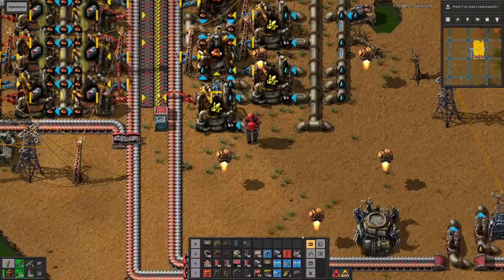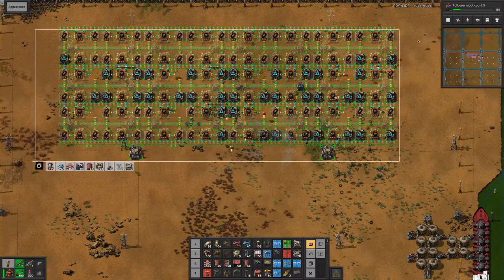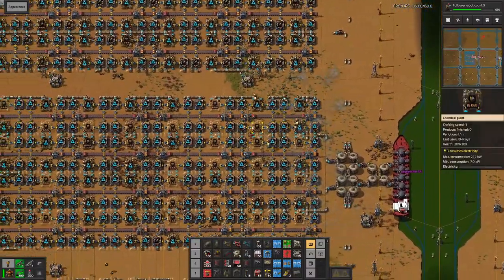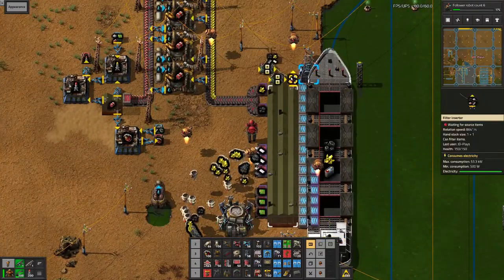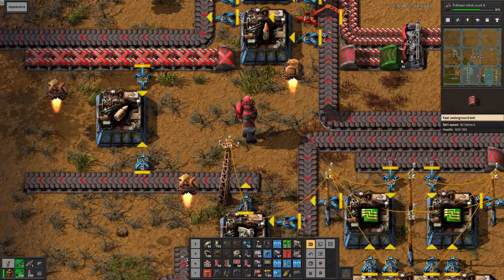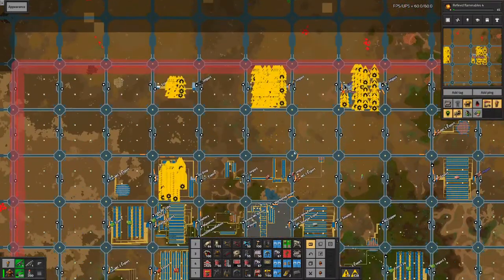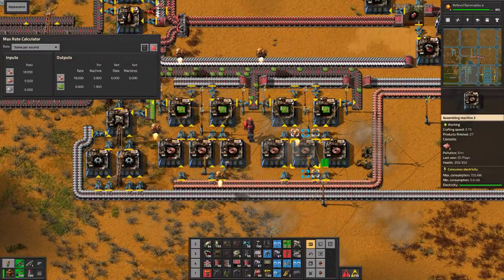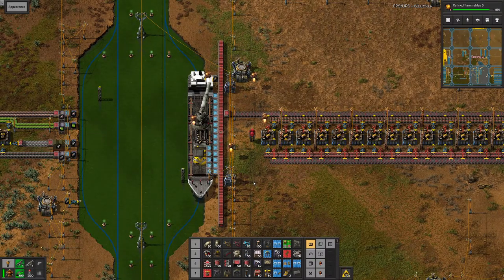Ep36 Oil Island Processing Inc. ⚙️ Ship Blocks ⚙️ Gameplay, Lets Play